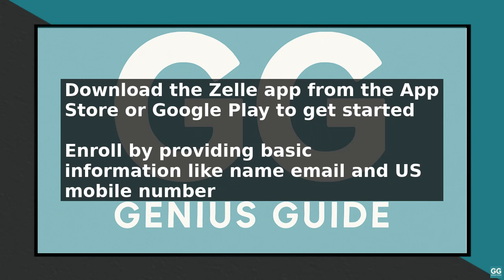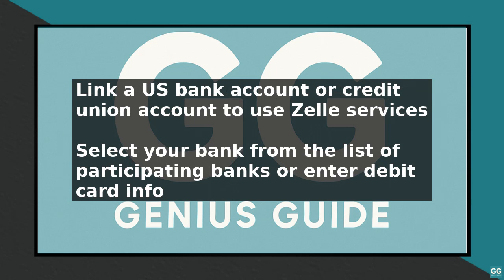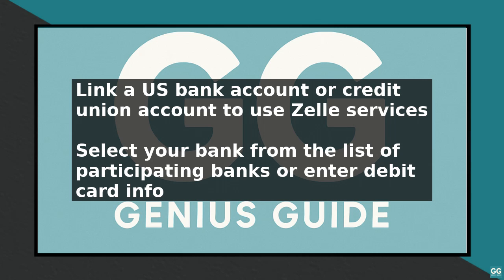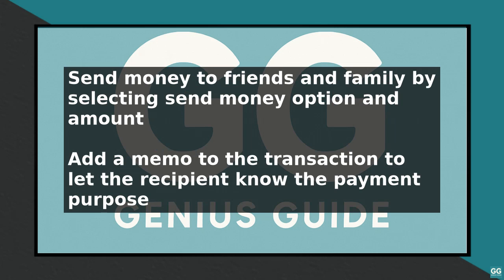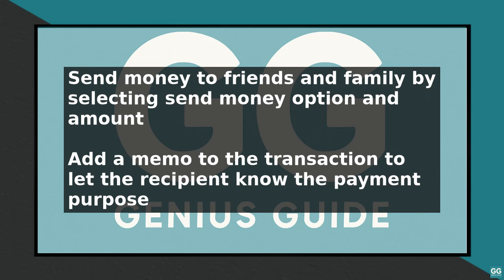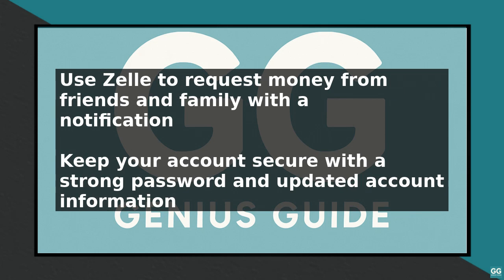How To Use Zelle Mobile App (2025)